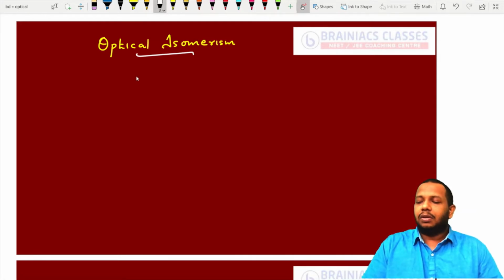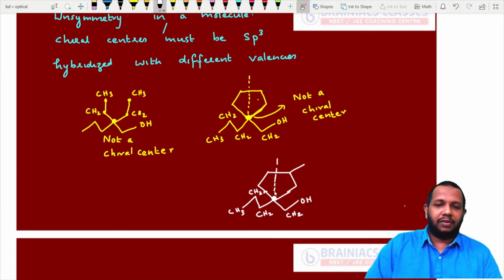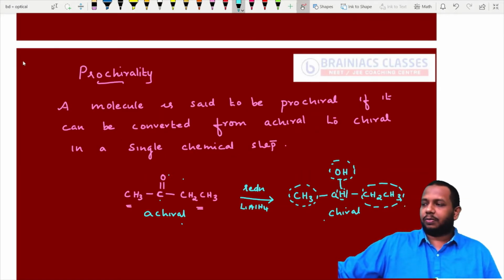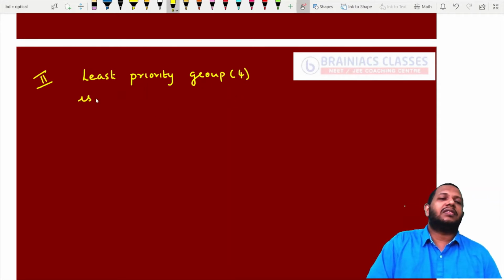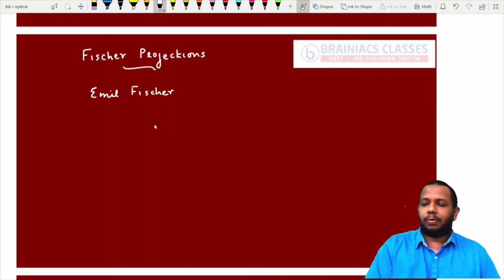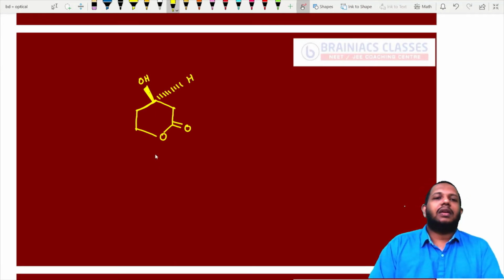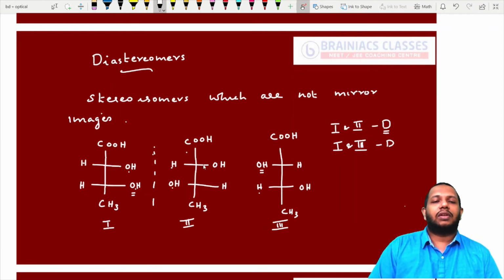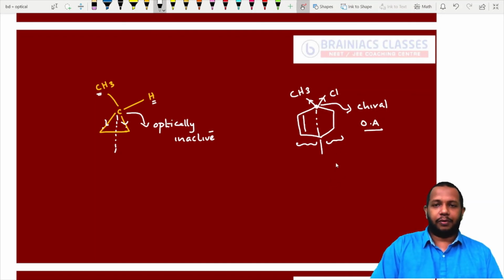Optical Isomerism 01